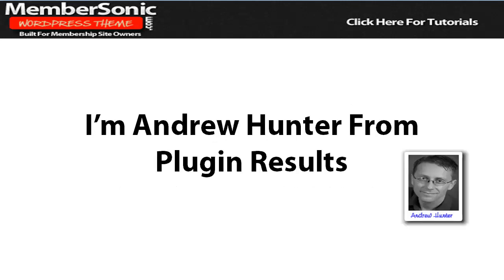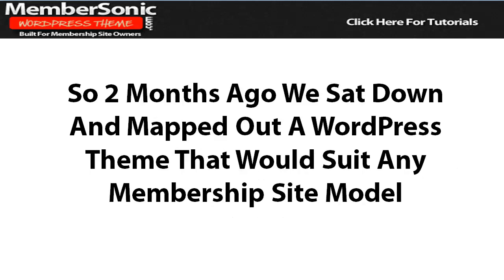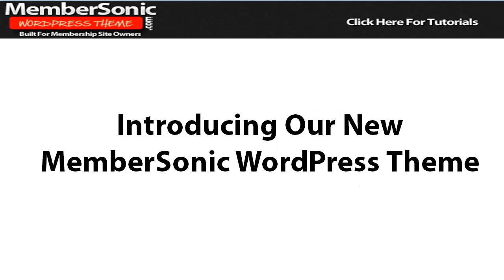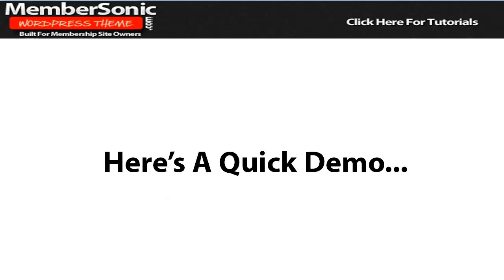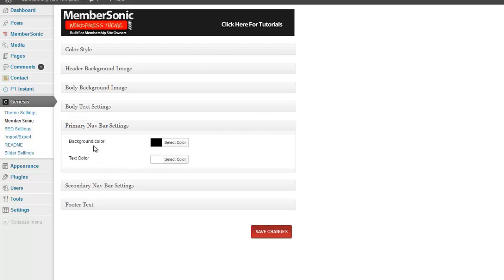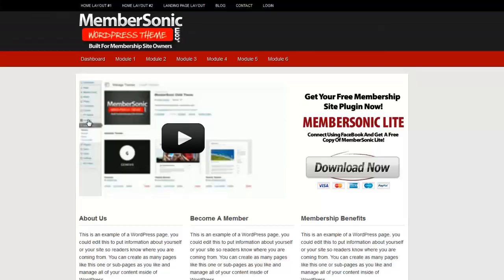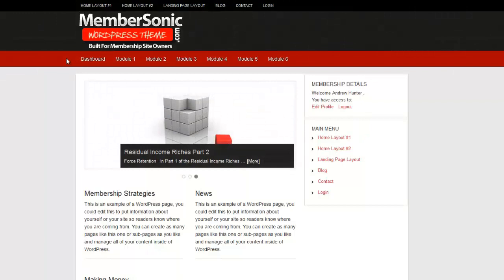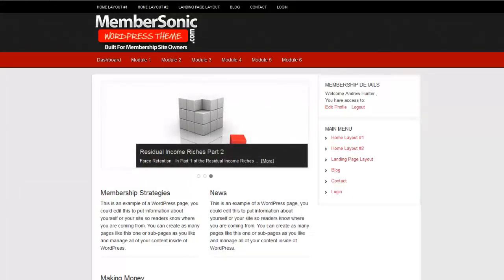MemberSonic WordPress Theme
- MemberSonic WordPress Theme Built For Membership Site Owners